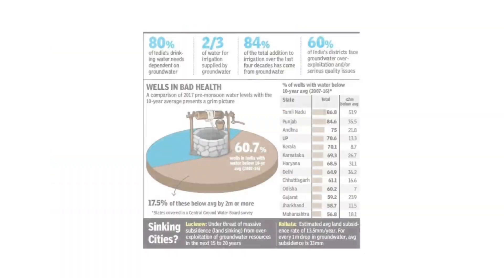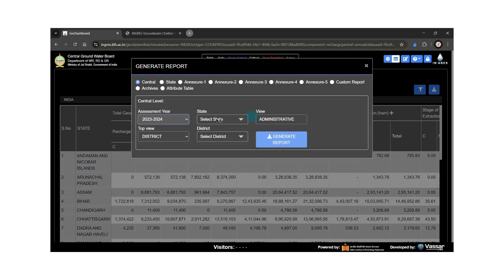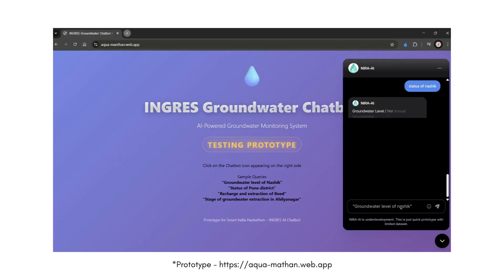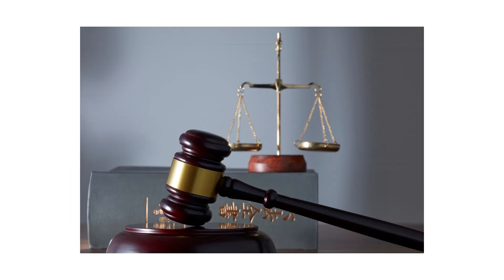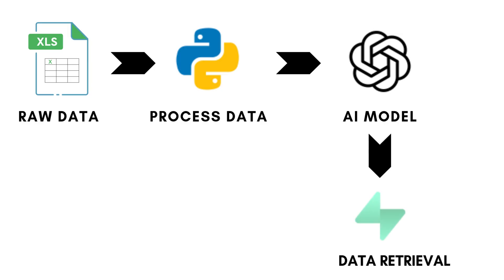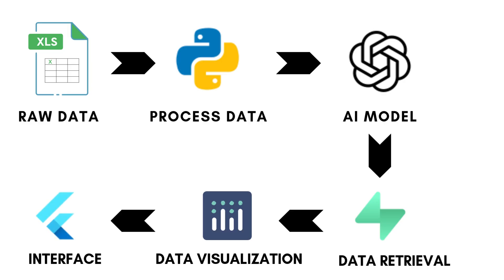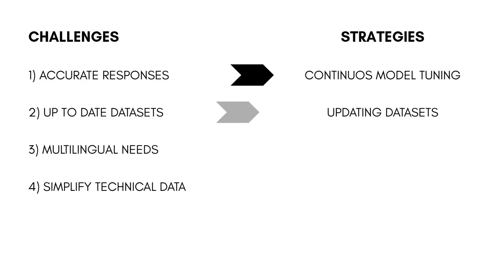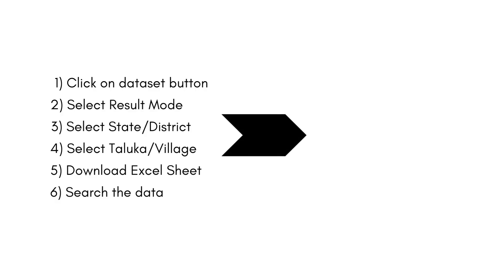Smart India Hackathon 2025 - PS 25066 - AI Driven Chatbot for INGRES - Team AquaManthan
This video is uploaded for better understanding of the Problem Statement no. 25066 of the 2025 edition of Smart India Hackathon.
Problem Statement ID - 25066
Problem Statement Title - Development of an Al-driven ChatBOT for INGRES as a virtual assistant
Team name - AquaManthan